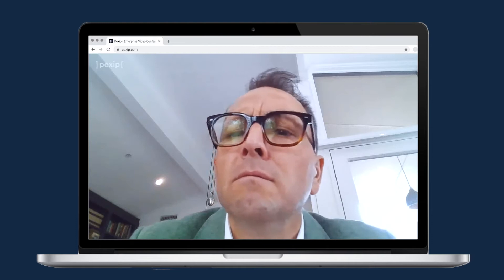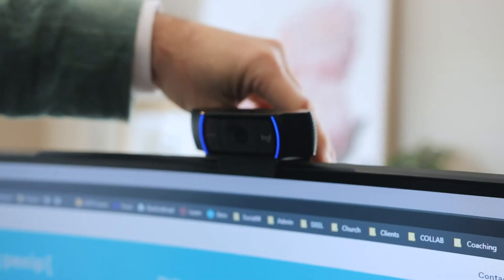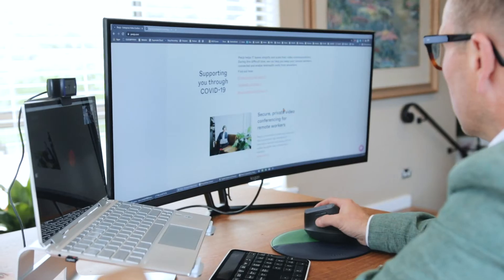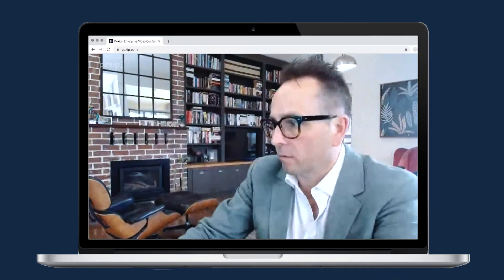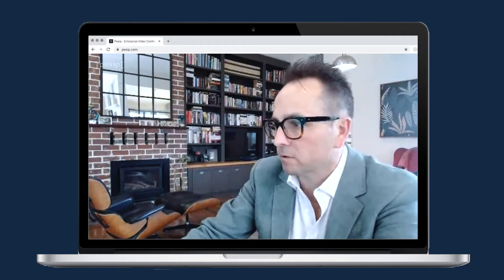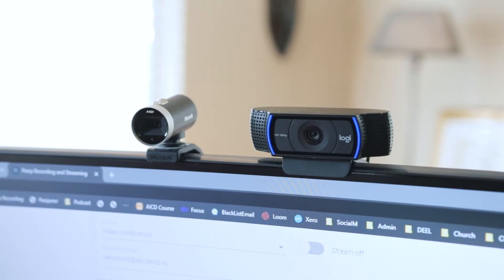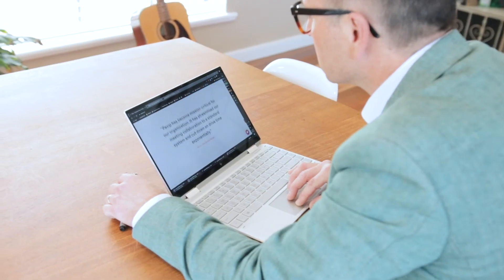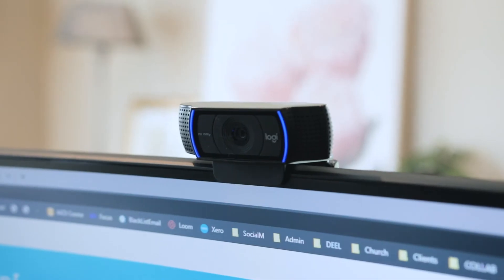How to Look Good on Video Calls - Best Video Conference Camera Tips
📷Cameras and camera placement: why’s it so important in video meetings?

🎬In this video, Pexip’s Ben Campbell reveals all about auto-tracking, framing, in-built cameras, even AI!

🗝Optimize your video meeting visuals and camera set-up by following these great ‘hoffice’ tips.

0:00 📍 Introduction
0:20 📍 The camera = the eyes
0:55 📍 Dual screen set-up: where to place the camera?
1:38 📍 In-built laptop cameras
1:50 📍 External webcams: quality & cost
2:08 📍 Adaptive Composition - what is it?

🌐Get in touch with Pexip and find out more great video conferencing tips and tricks here: